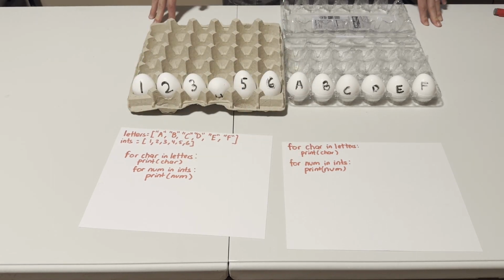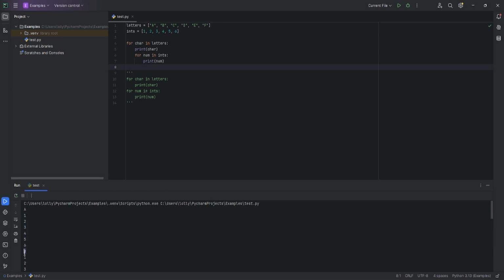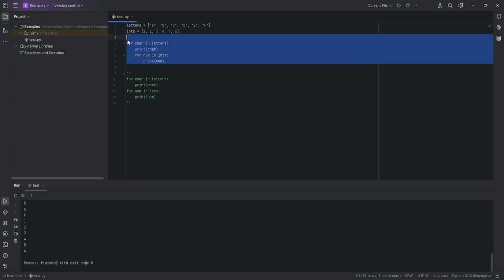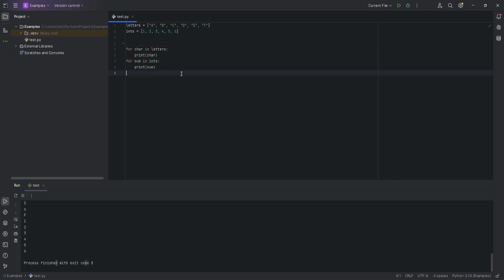Nested For-Loops! (EGGS!!!)